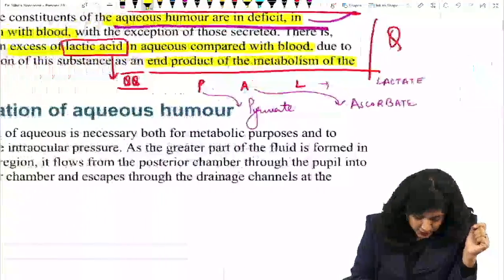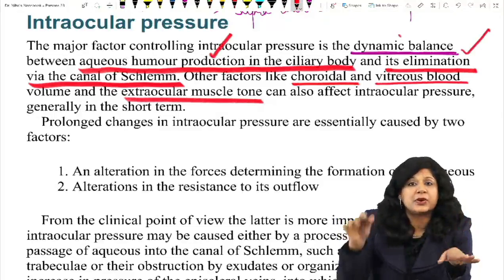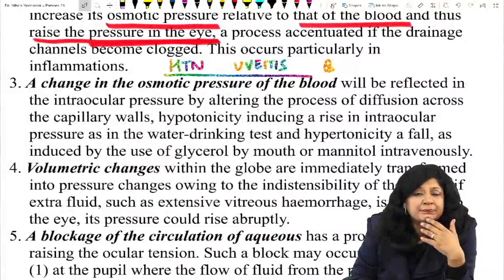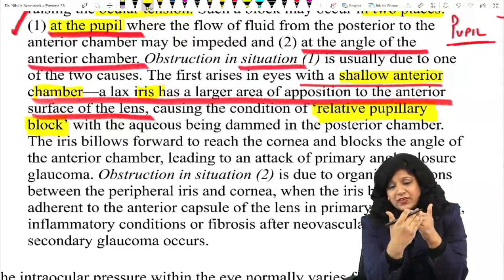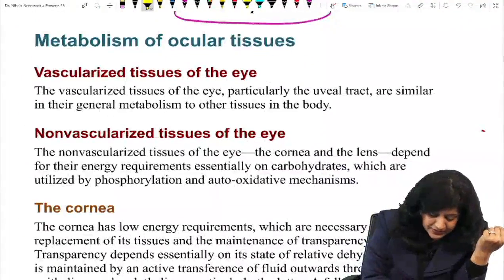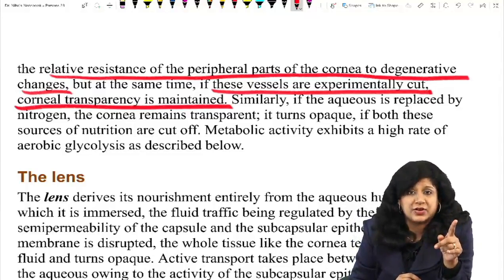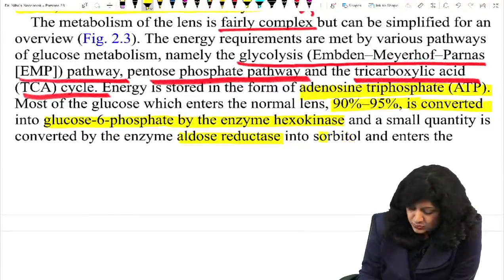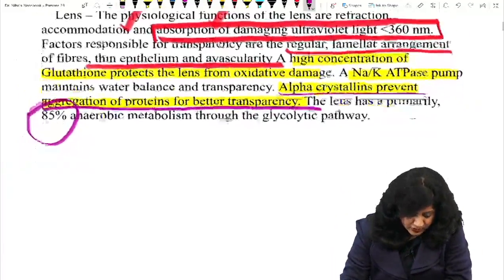Parson Series Chapter 2_Part 2 || Dr. Niha Aggarwal